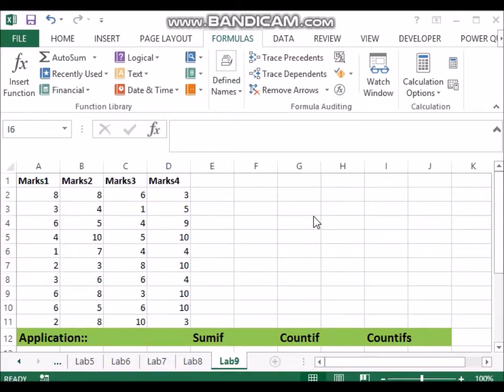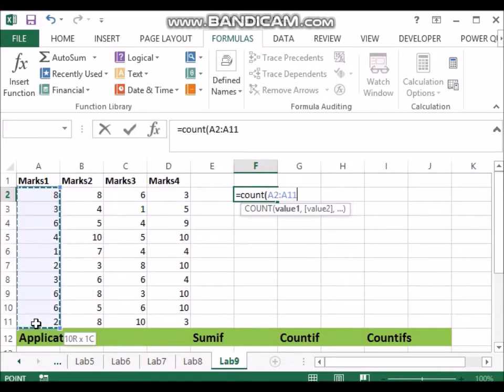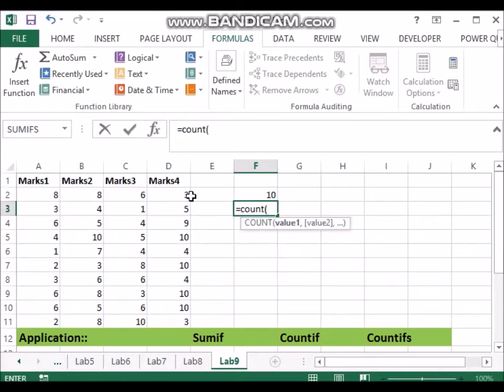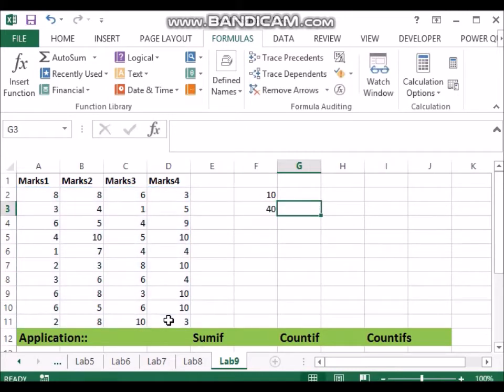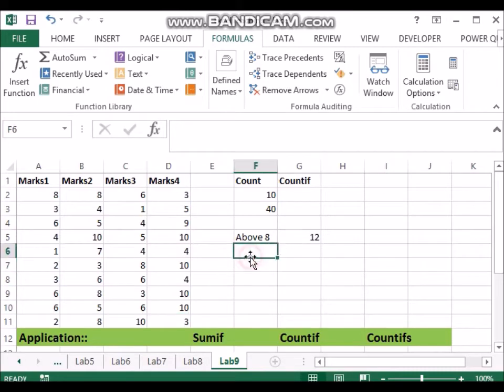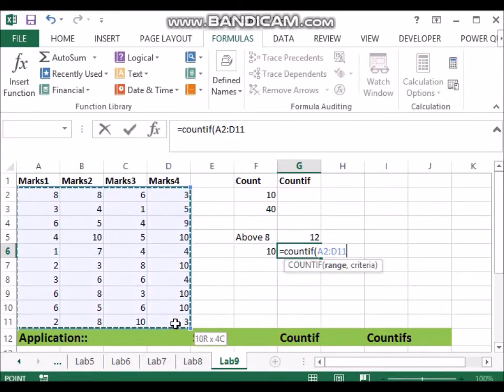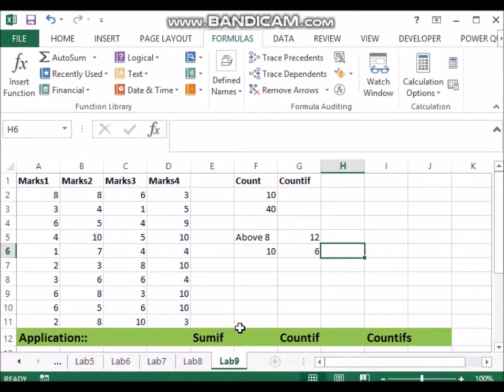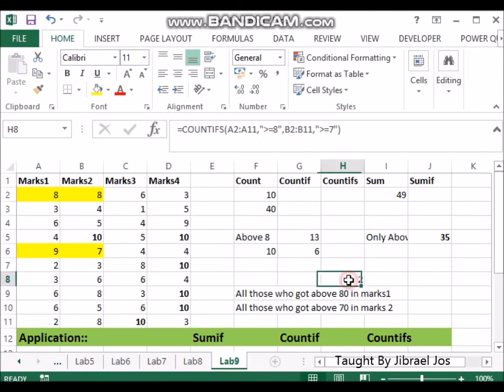Think First MS Excel : Lab 9 Sumif Countif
A series of 21 videos on MS Excel
For an online class titled Think First MS Excel